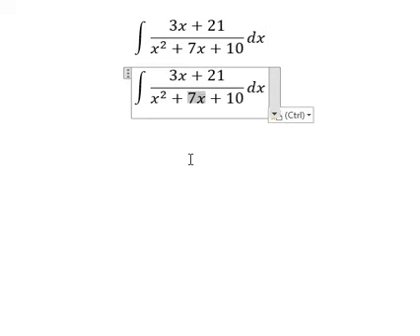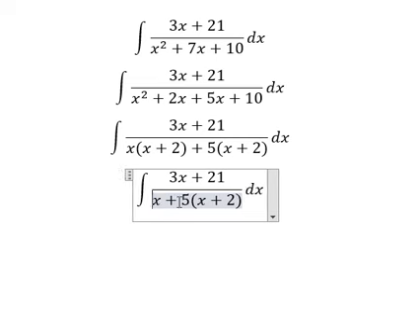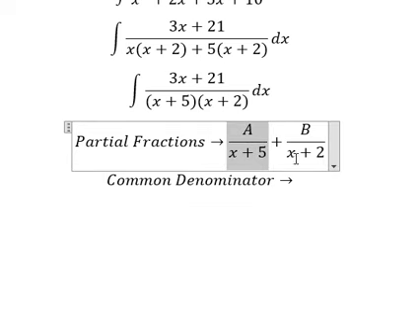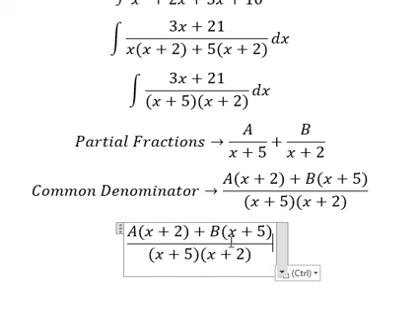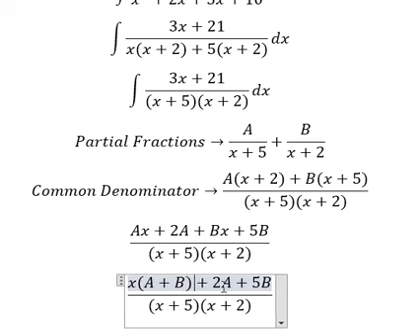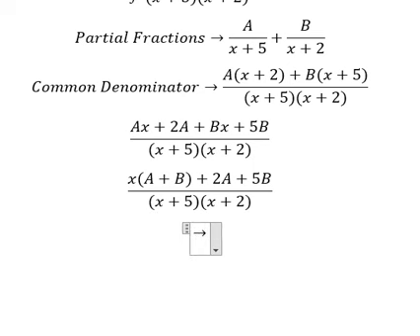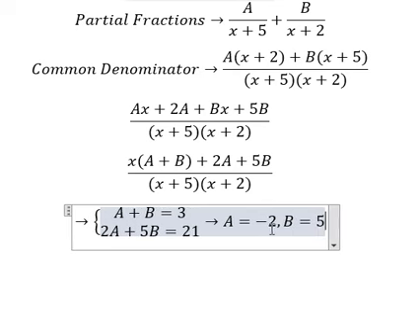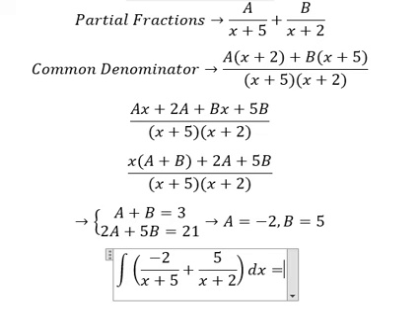Calculus Help: Partial Fractions - Integrals - ∫ (3x+21)/(x^2+7x+10) dx - Techniques